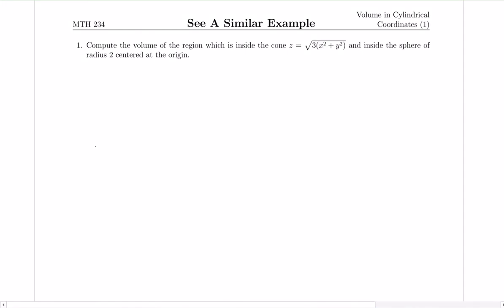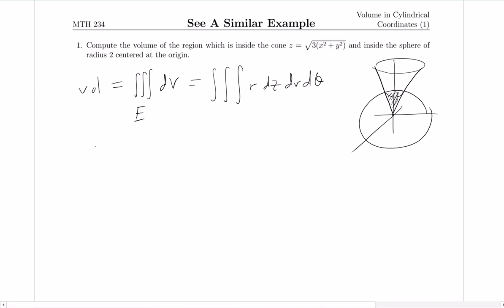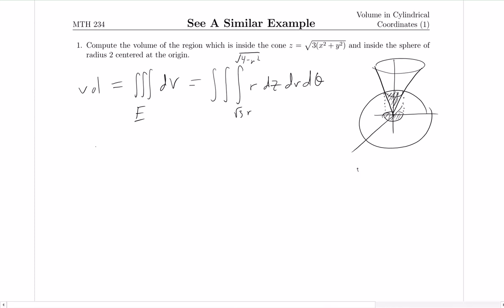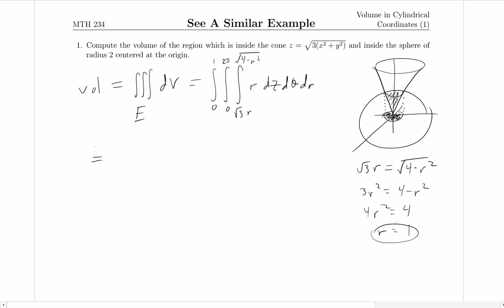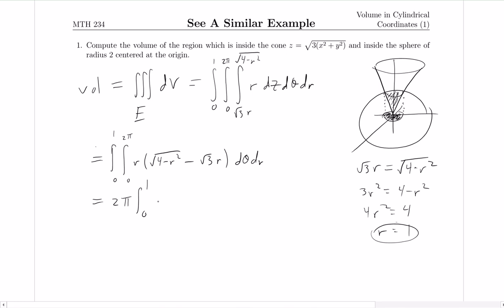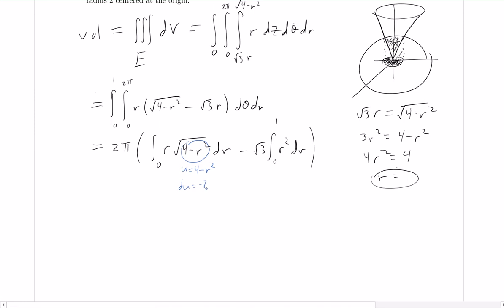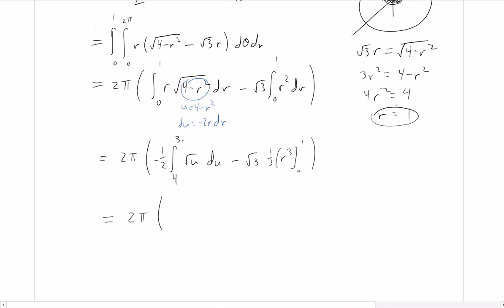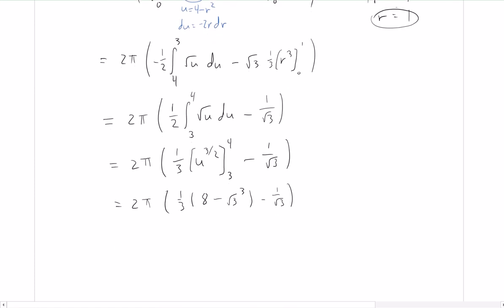Computing Volumes in Cylindrical Coordinates 1